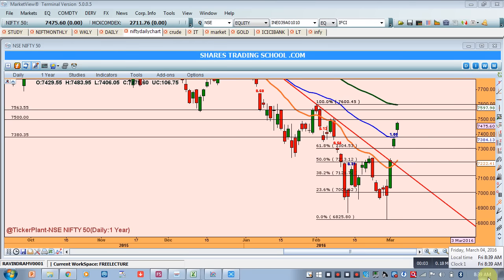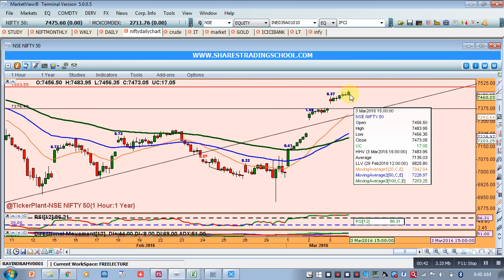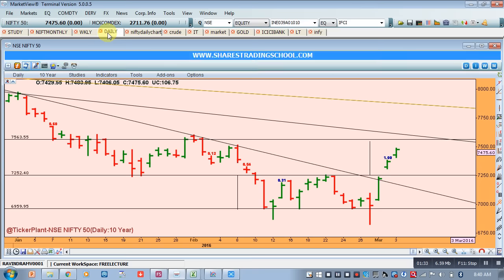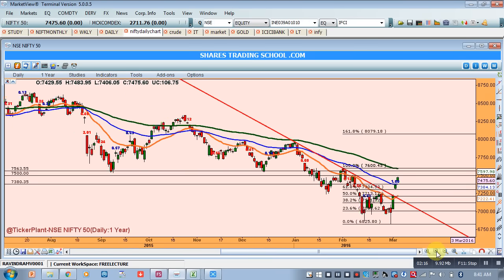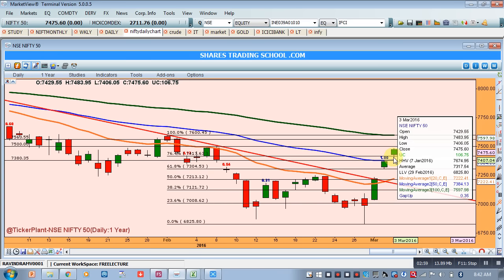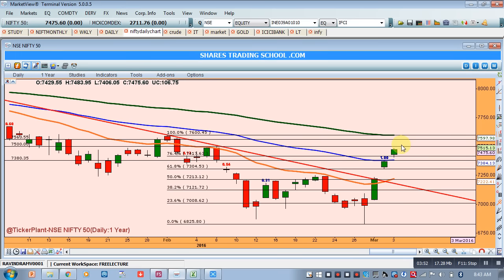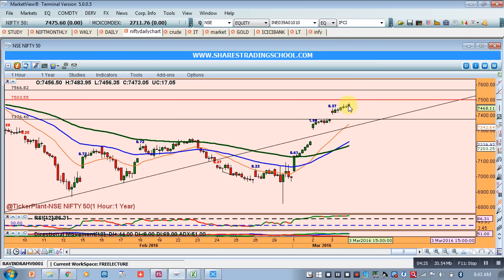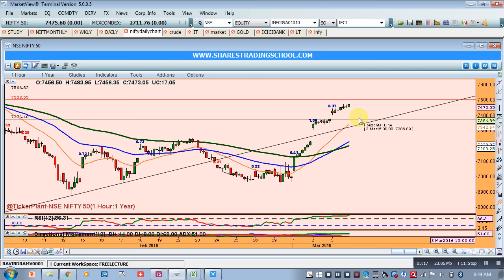Nifty Today 04-03-16 Dr. Ravi Bhokse